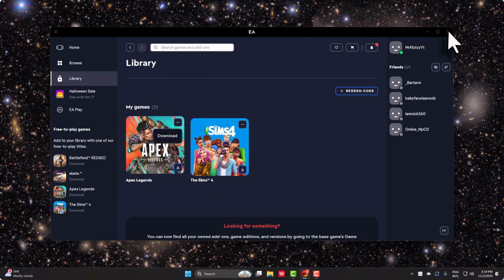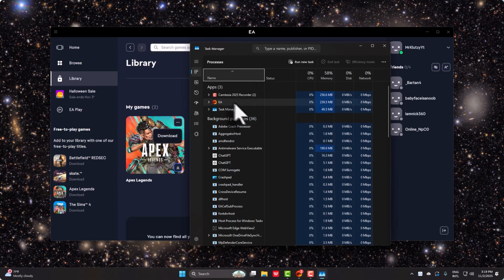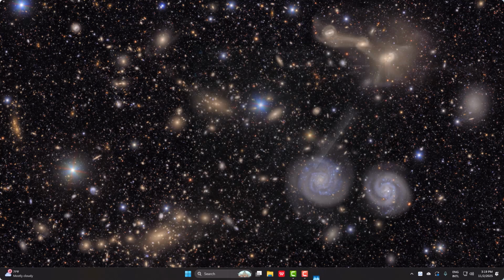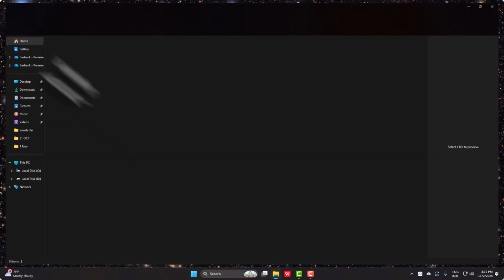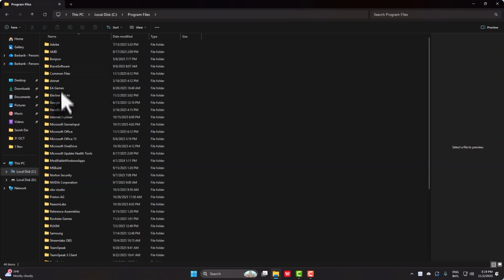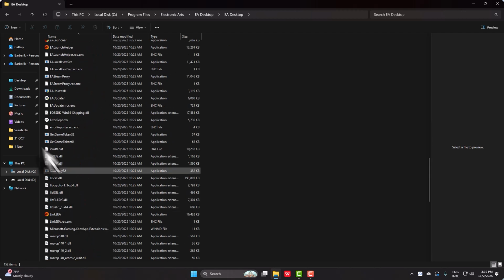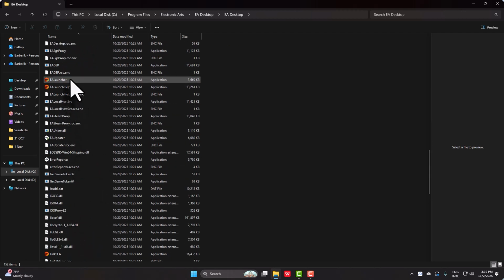Fix EA App “Your Game Failed to Launch” Error (Step-by-Step 2026 Guide)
Getting the “Your Game Failed to Launch” error in EA App? 🎮 This step-by-step 2026 guide shows you exactly how to fix EA App launch errors so you can play FIFA, Apex Legends, Battlefield, and other EA games without interruptions.
In this tutorial, you’ll learn:
• How to troubleshoot EA App “Your Game Failed to Launch”
• Steps to repair game files and the EA App installation
• How to update graphics drivers and the EA App
• Tips to fix firewall, antivirus, or compatibility issues
• How to resolve common crashes, startup errors, and launch failures
Perfect for searches like “EA App your game failed to launch fix,” “EA App game won’t start,” and “EA App troubleshooting guide.” Works for both Windows and Mac users.
✅ Follow each step to fix EA App “Your Game Failed to Launch” error fast and start playing your favorite EA titles today!